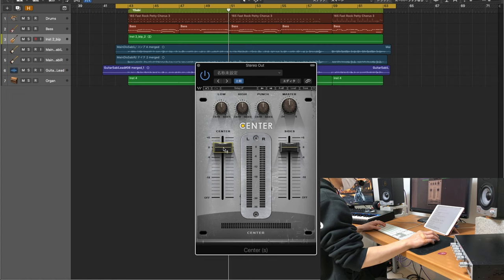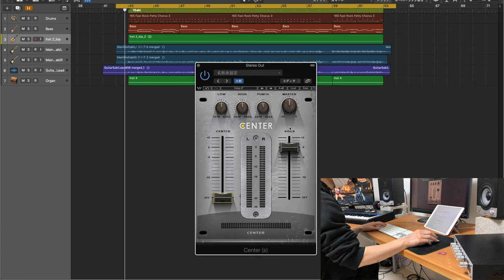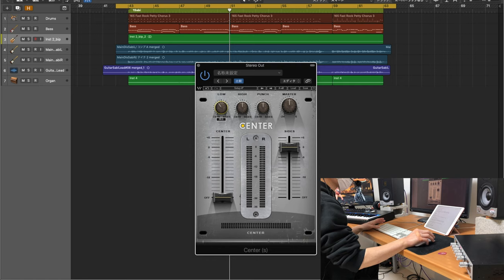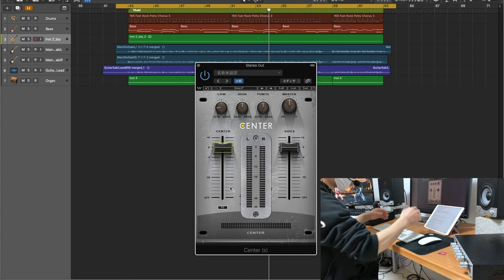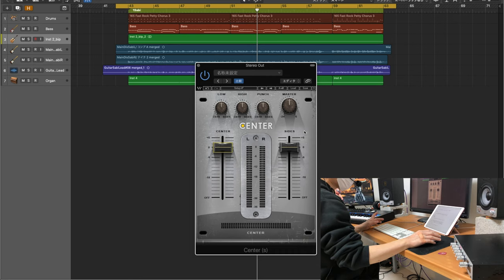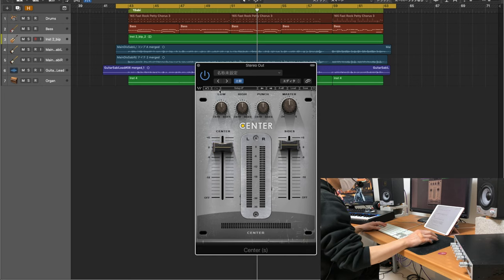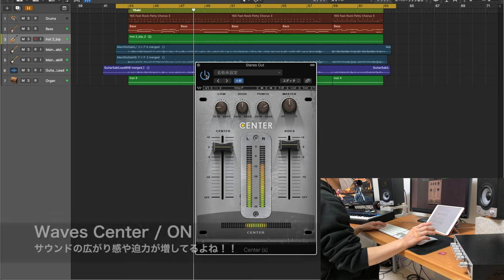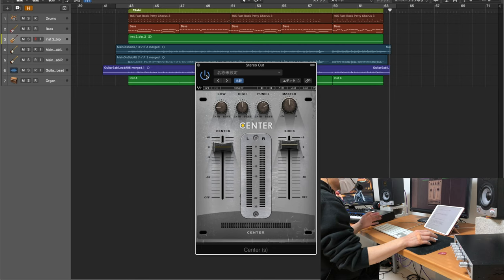【Waves Center】使い方解説 - Waves Center のM/S処理を理解しよう-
今回の動画では、僕はマスタートラックで必ず使用しているWaves Center を紹介しています。
このWaves Center はただ単に音をミッドとサイドに分けて処理するのではなく、LRのモニタースピーカの間にあるファンタムセンターとサイドの音に分けて処理します。
これによって、普通のM/S処理では不可能な処理がWaves Centerでは「簡単」にできちゃうんですよ！！

そこら辺も交えながら、Waves Center の魅力を今回は紹介したいと思います。
皆さんも是非、このWaves Center で2mix の音像を調整してみて下さい。

質問やリクエスト等ありましたら、コメントやTwitter から教えて下さいね。